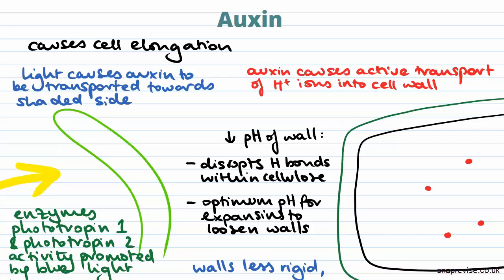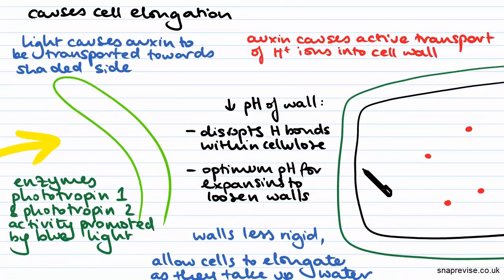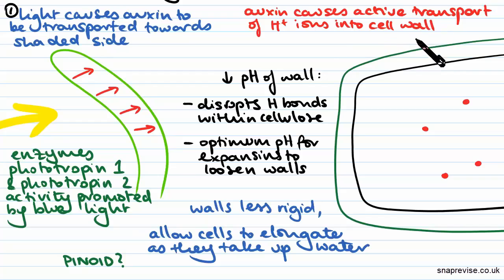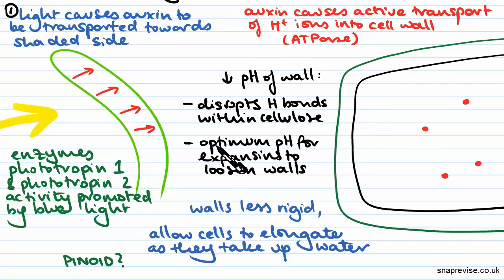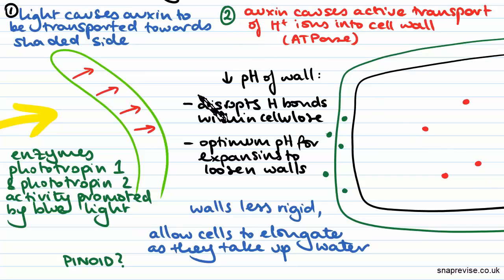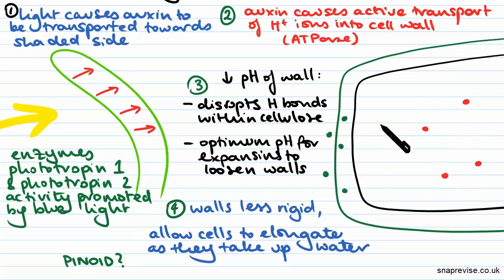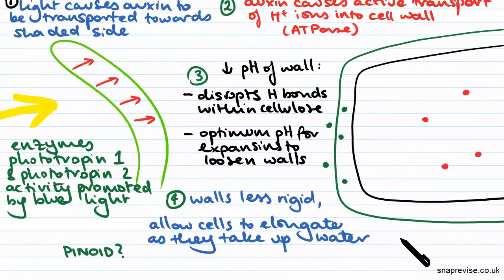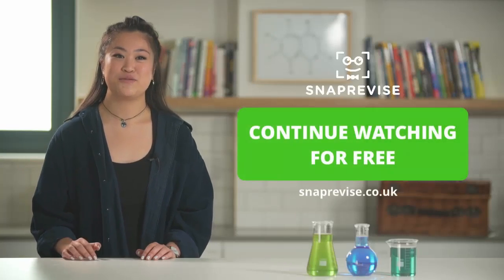Acid Growth Hypothesis: Auxins & Cell Elongation | A-level Biology | OCR, AQA, Edexcel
to unlock the full series of AS, A2 & A-level Biology videos created by A* students for the new OCR, AQA and Edexcel specification.

This covers the mechanism by which auxins like IAA are believed to contribute to cell elongation and therefore stem/root growth. We’ll talk about the role of hydrogen ions, PIN proteins and osmosis, as well as the differential responsiveness of shoot and root cells to different concentrations of auxin which results in their opposite responses to light.